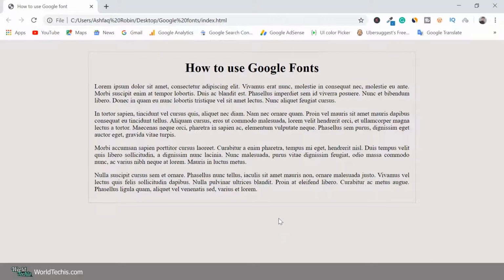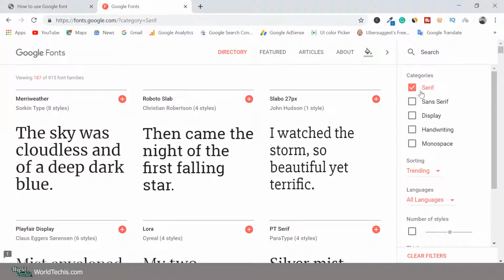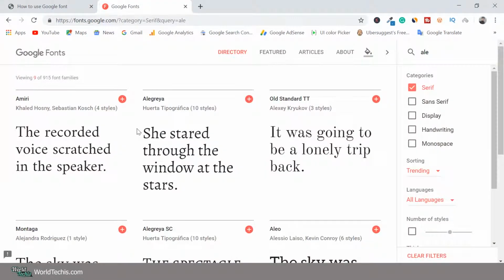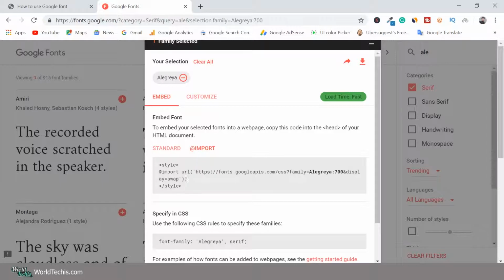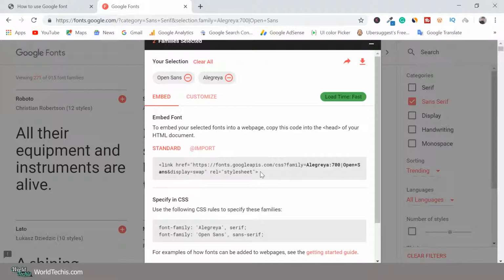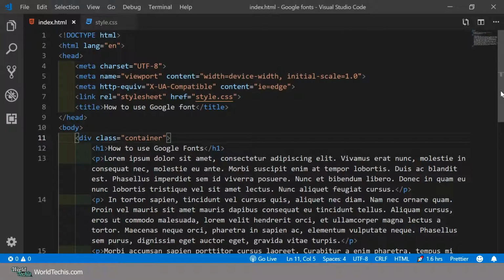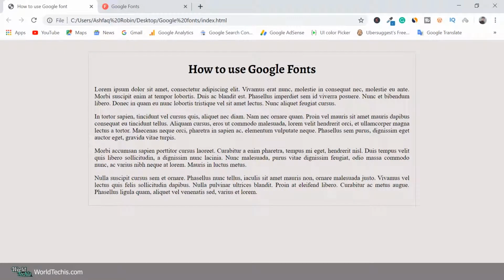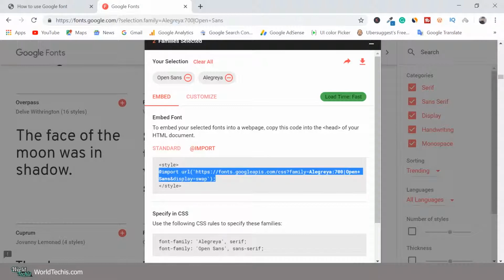How to Use Google Fonts in Your Website With HTML and CSS | Google Fonts Tutorial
In this video, we will learn how to import custom google fonts for websites. You can add amazing fonts into your website to make it look good. I will show you both ways to add google fonts with html and css so that you can choose any process you like.

Google Fonts launched in 2010, quickly becoming the Internet’s largest, free, open-source selection of fonts. All Google Fonts are free for commercial and personal use. The Google Fonts website makes it easy for anyone to quickly select and utilize different fonts for their own design needs.

Web fonts play an important role in users experience. Therefore, it's very important to use clear and easily readable font into a website. There are about 1000 fonts available in google fonts library. You have many options to choose from.

Learn how to use them then choose and import perfect web fonts for a website using html and css from google fonts library. It is completely free and easy to use.